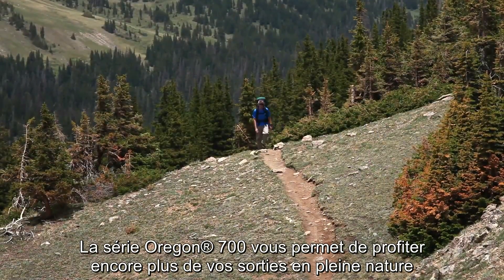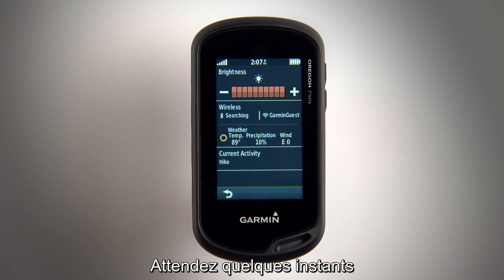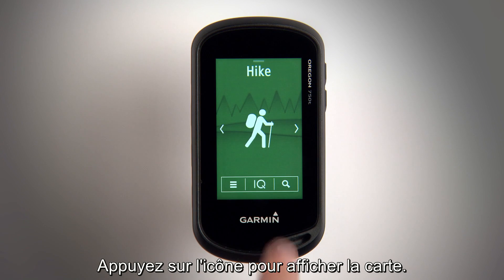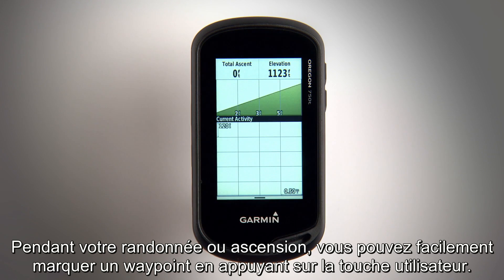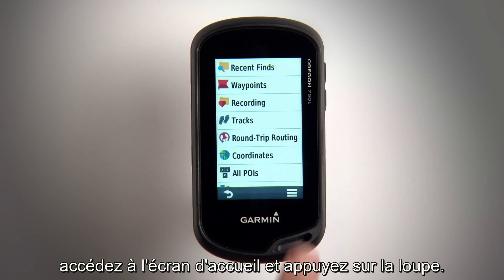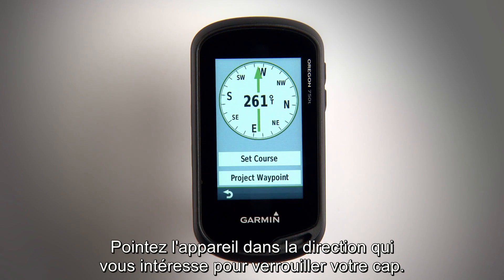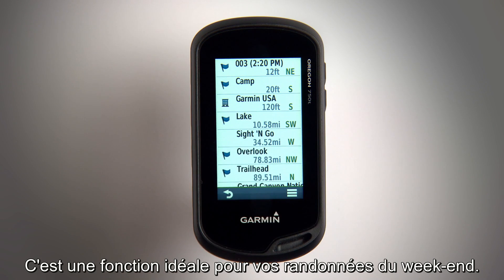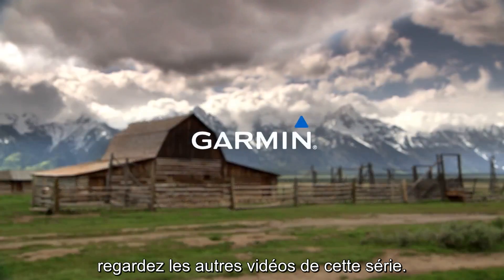Garmin série Oregon 700 - Utilisation des fonctions de navigation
La série Oregon 700 intègre une suite complète de fonctions de navigation à utiliser lors de vos aventures en extérieur. Regardez cette vidéo pour en savoir plus sur ces fonctions et leur utilisation.